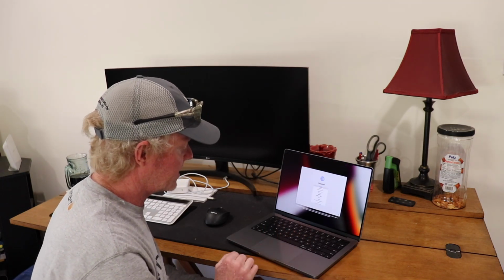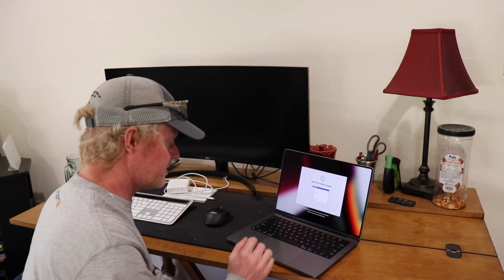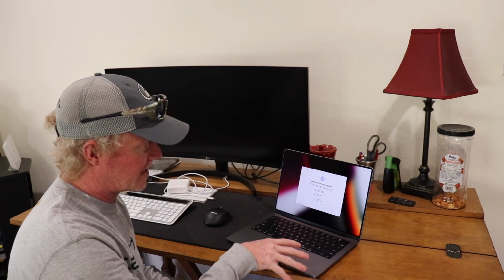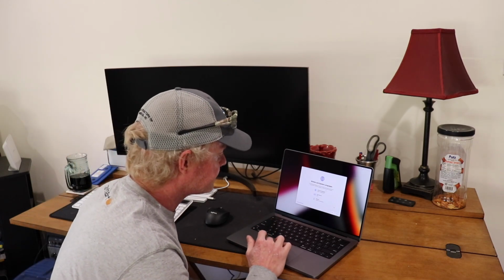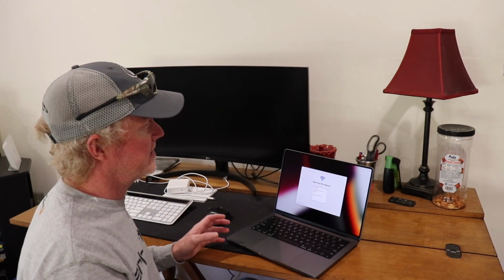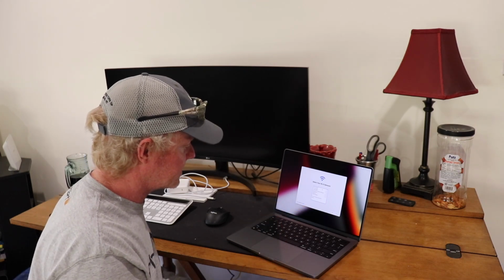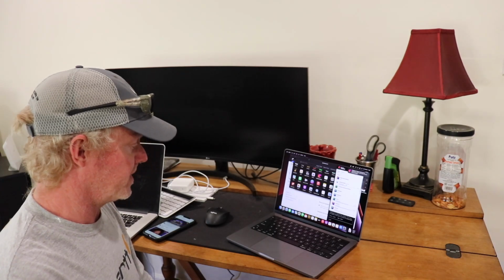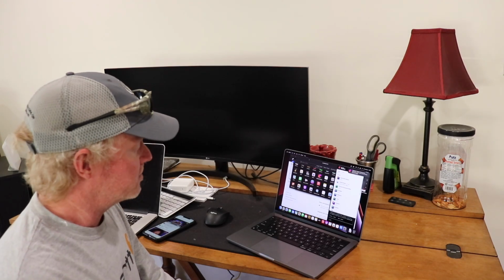2021 M1 Macbook Pro 14 Upgrade from a MacBook Pro 15 2015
2021 M1 Pro 14 Upgrade from a MacBook Pro 15 2015. My experience moving to from Intel to M1 based MacBook with DevOps, Final Cut and other work do on my channel.